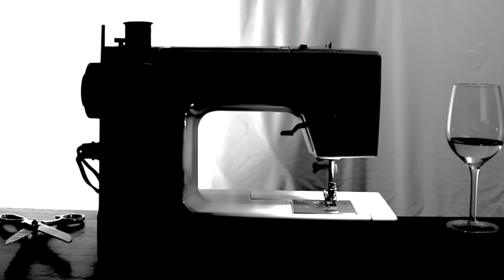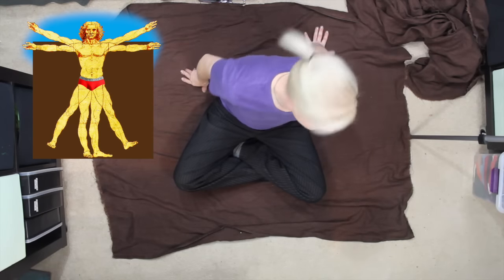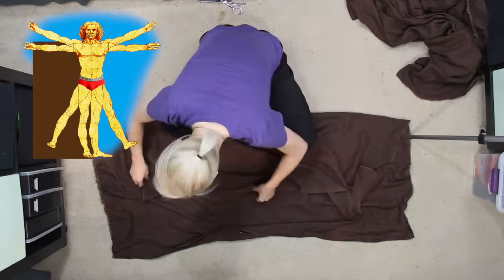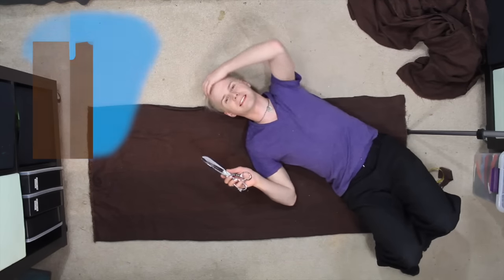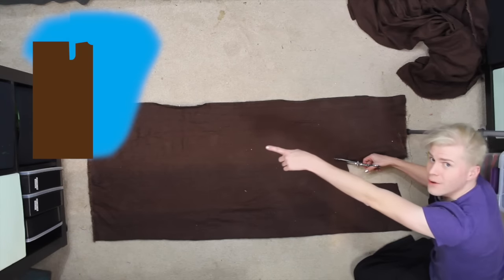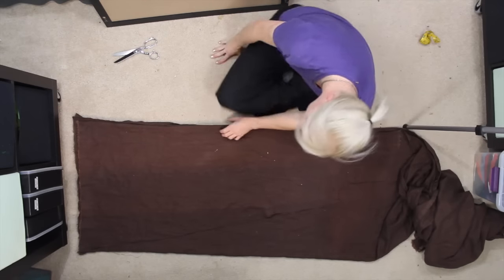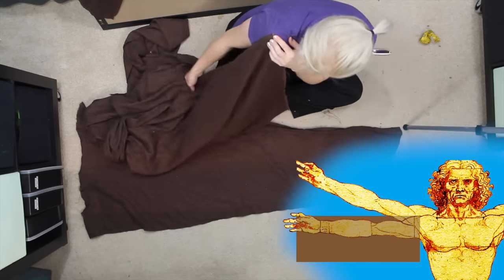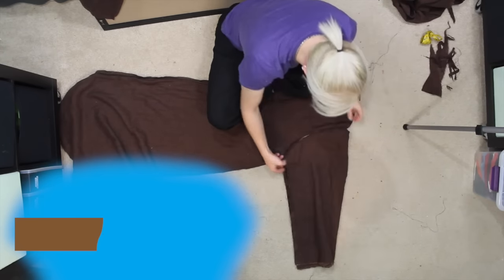DIY Jedi Robes- Winging a Pattern: Crafting With Cocktails (3.39)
Try your hand at making some Jedi robes! This video contains steps in diagrams on how to cut out your own Jedi Robe pattern... While drinking...